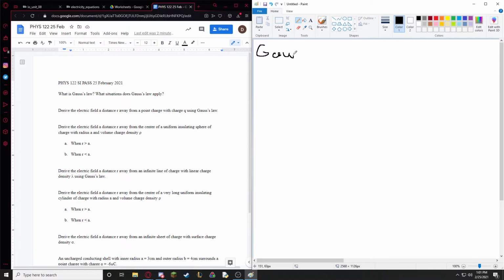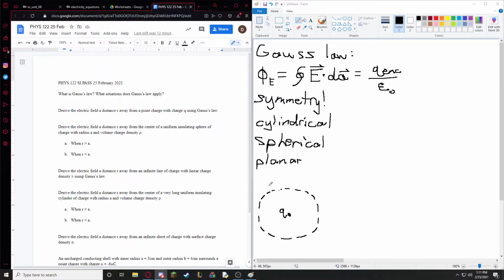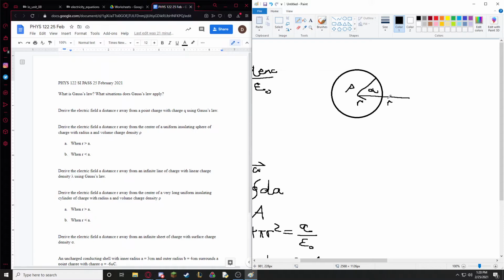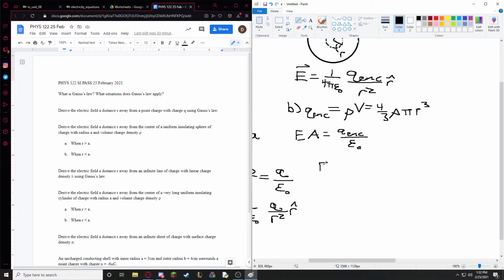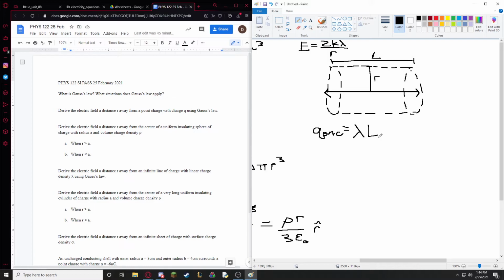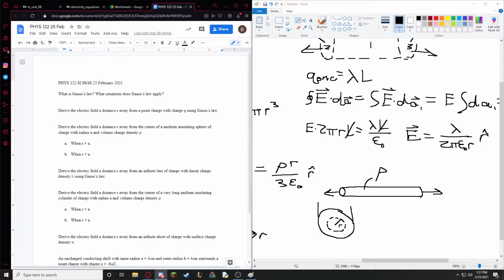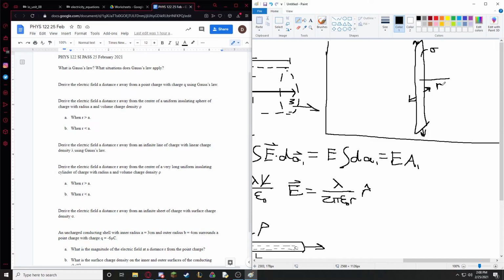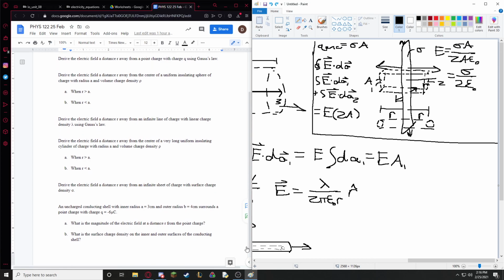SI PASS 25 Feb 2021